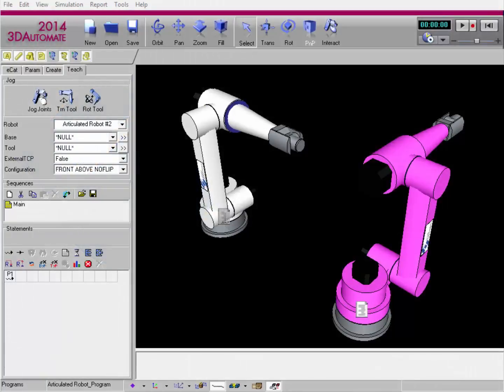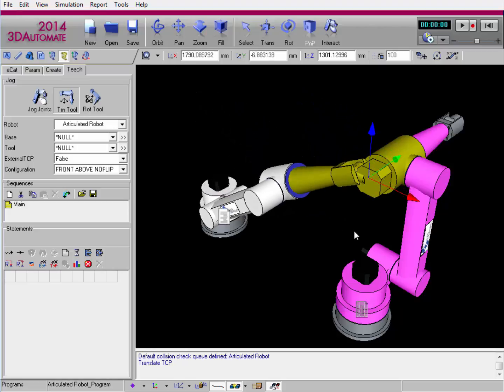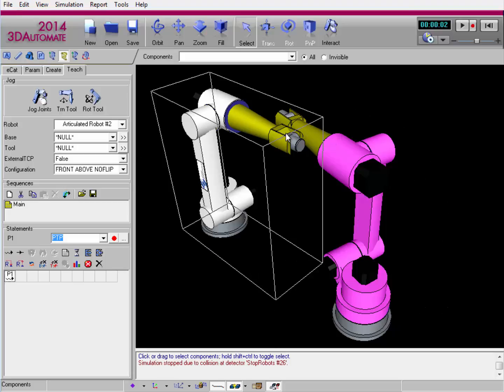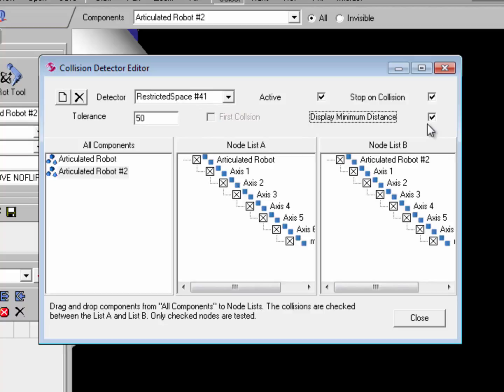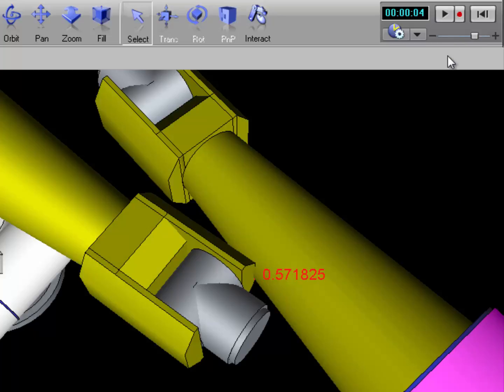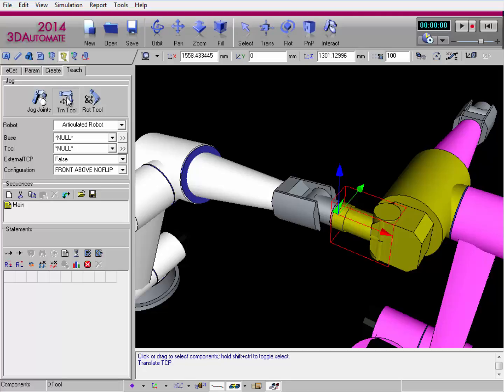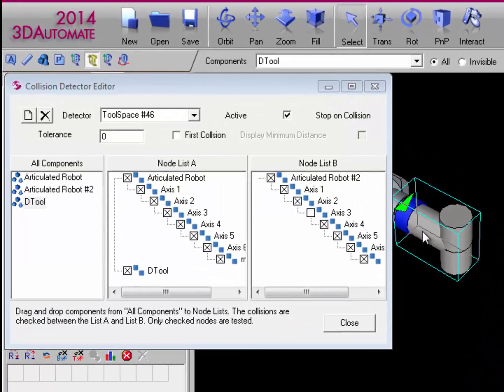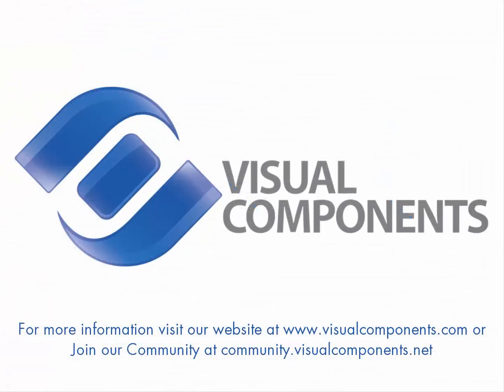Collision Detection in 3D World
This video shows how to use collision detectors for detecting collisions in the 3D world and during simulations.